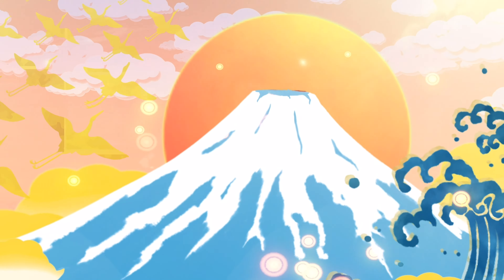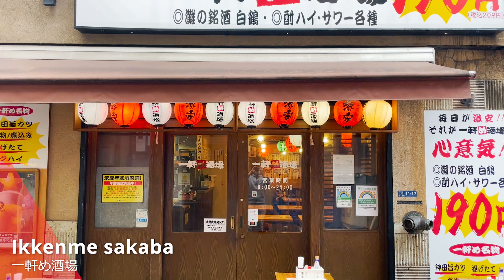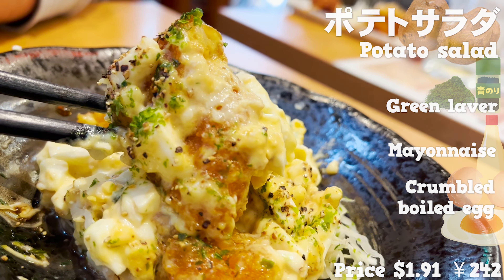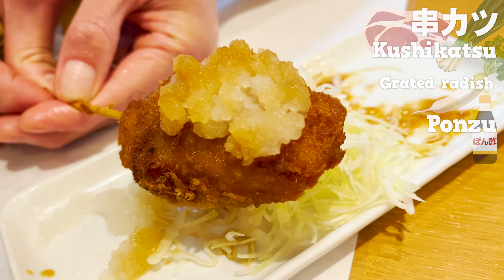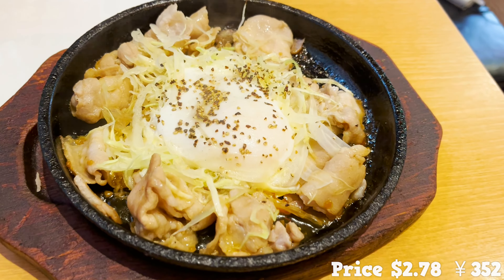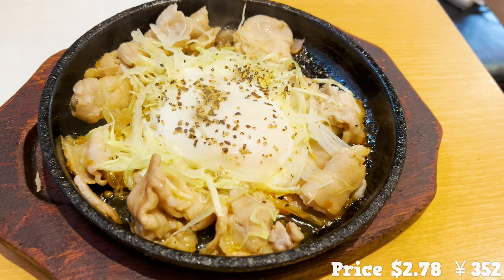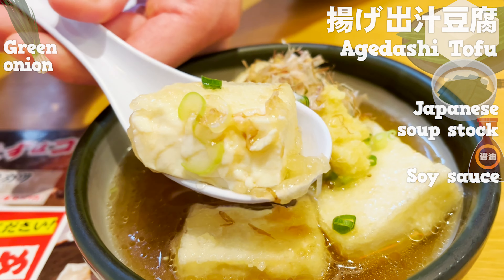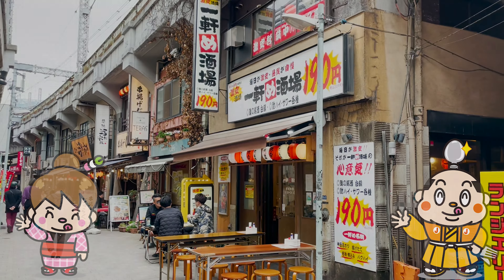Cheap Izakaya Restaurant Food and Drink / Ueno Tokyo Japan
Tokyo Food Guide for cheap Tokyo food ideas at a Japanese izakaya making it a perfect Japan guide for travelers on a budget.
This izakaya called "Ikkenme sakaba".
"Ikkenme sakaba" is an izakaya where food and drinks are very inexpensive.
This izakaya has more than 40 branches in Tokyo, Osaka, and other cities, but this time we went to Ueno.
If you are looking for cheap Japanese Izakaya in Tokyo, then this Japan food guide is perfect for you.